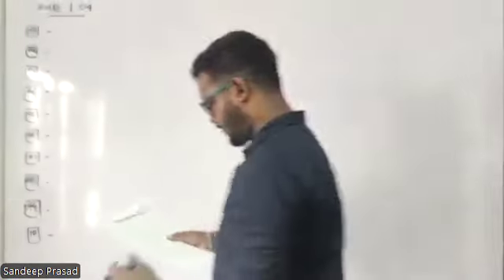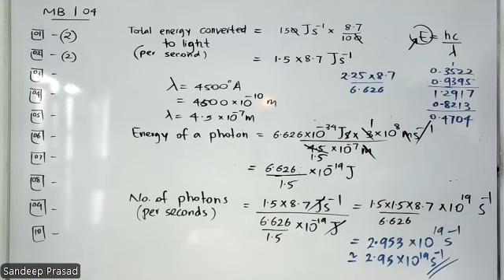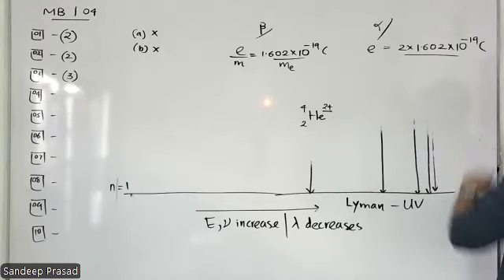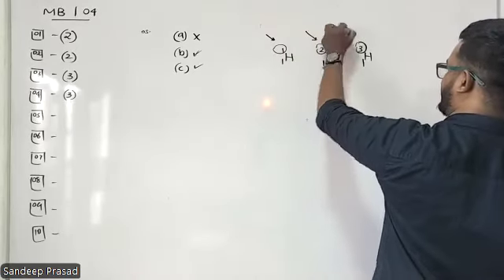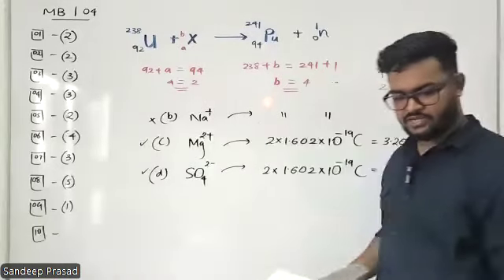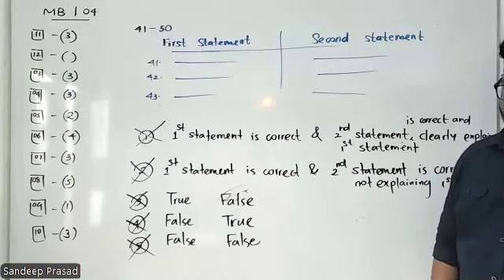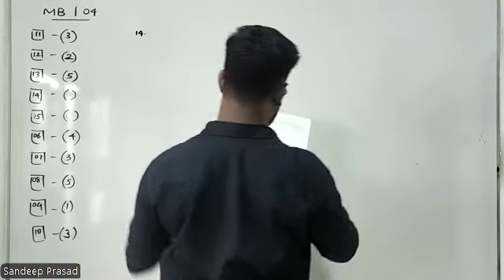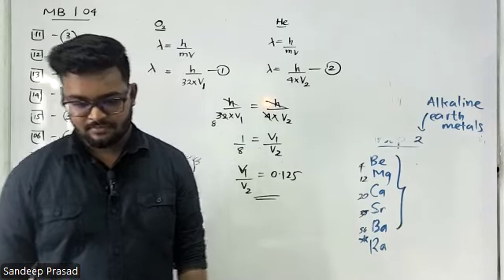27 AL | Paper Discussion | Memory Booster 04 | English Medium | Chemistry